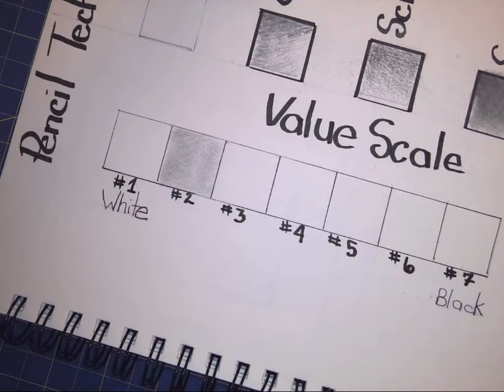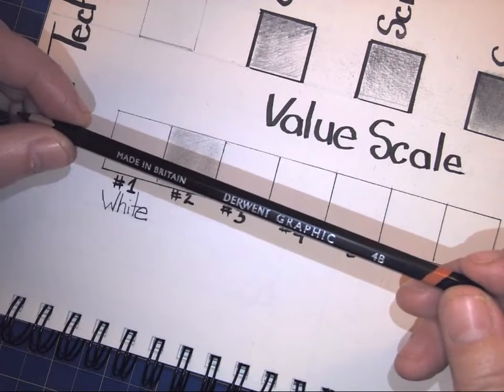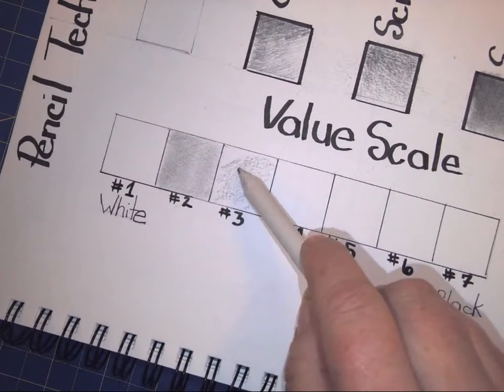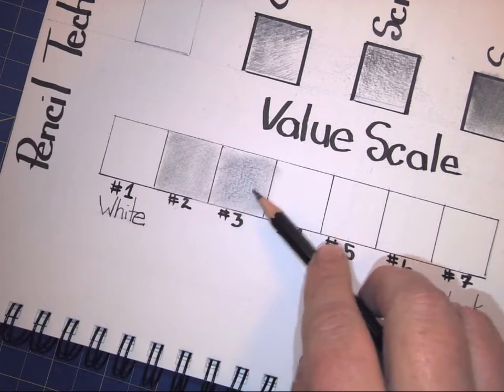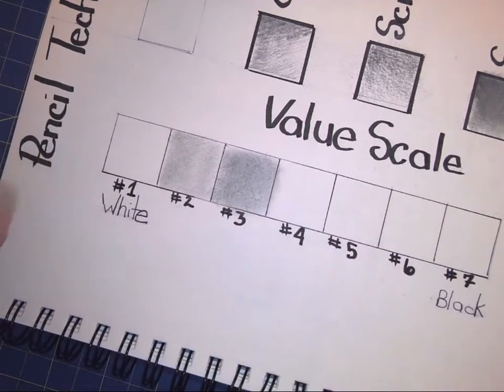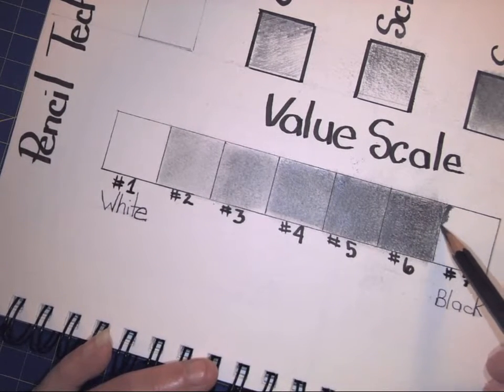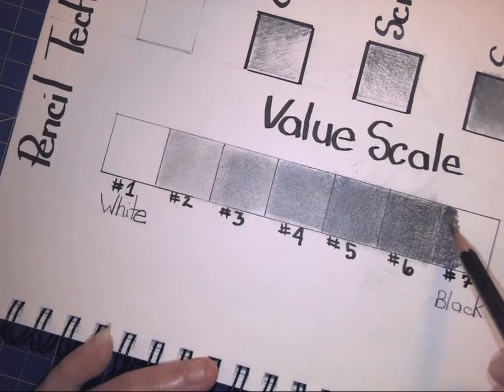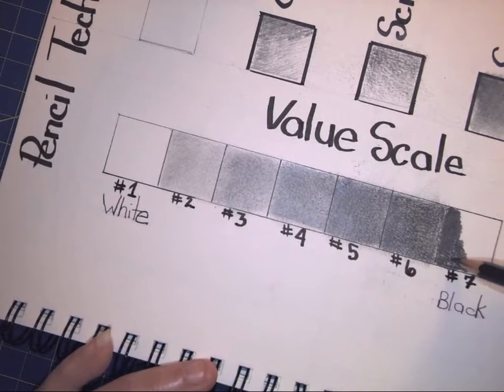002a value scale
Demonstrating some of the steps in creating a 7 step value scale.  Completed using a 4B pencils.